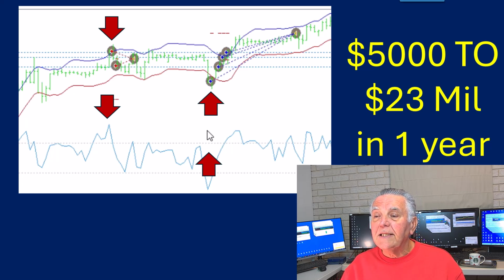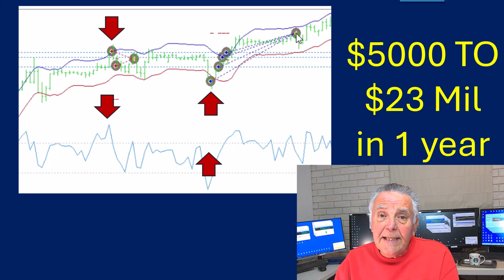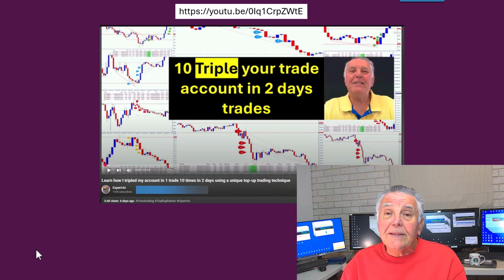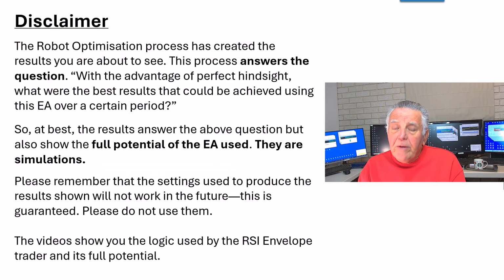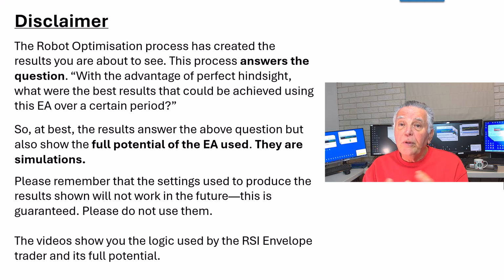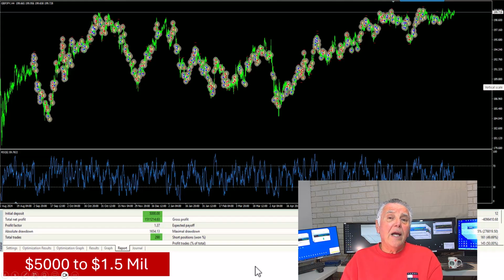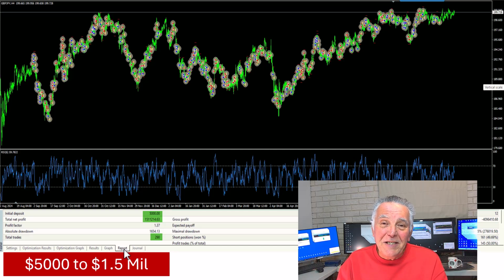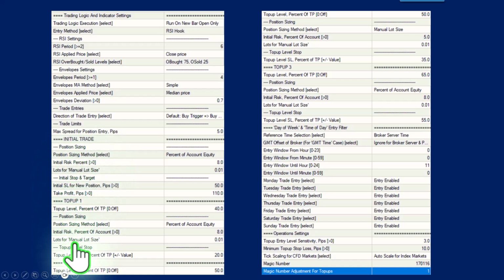Multiply your trading gains using the RSI Envelope Trader.